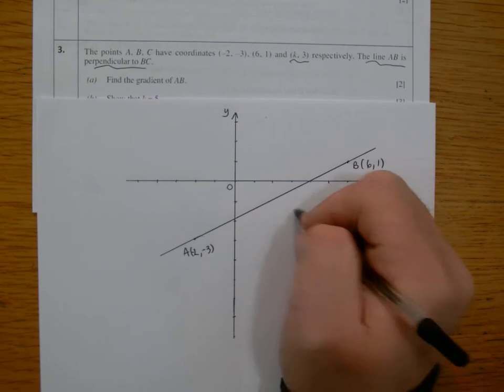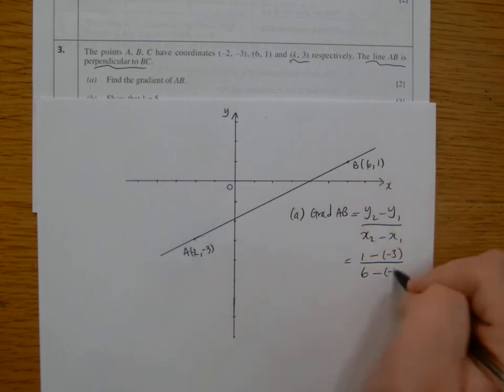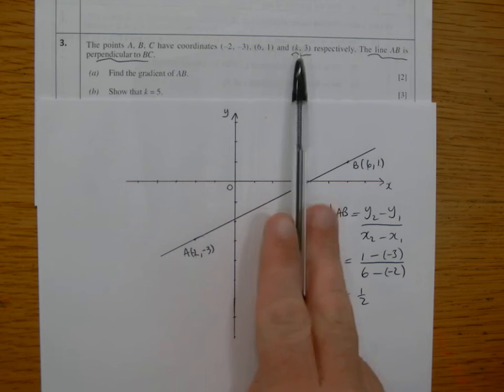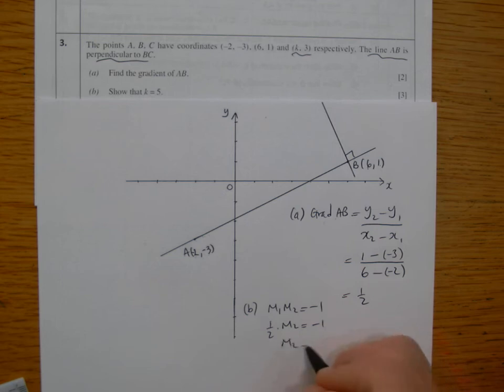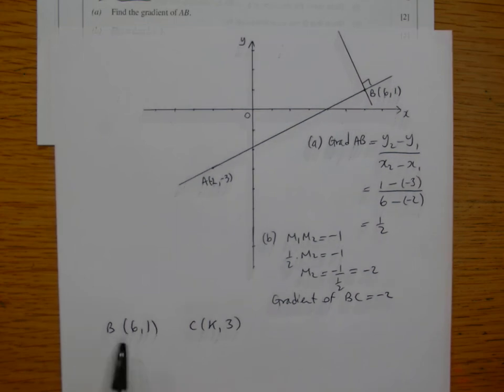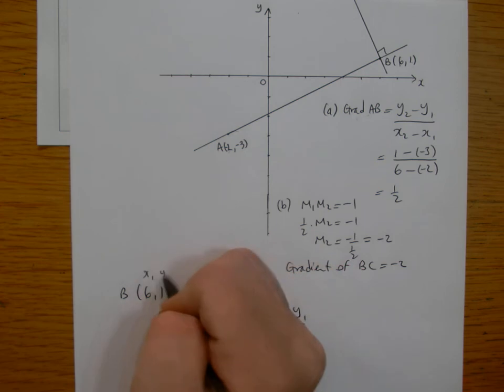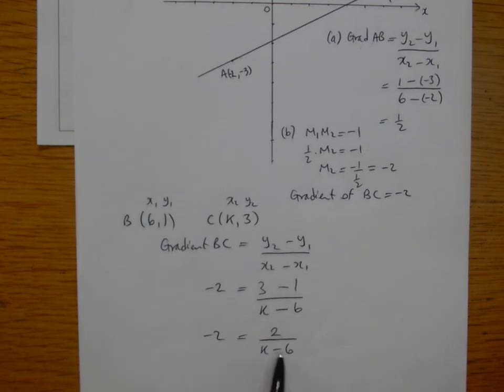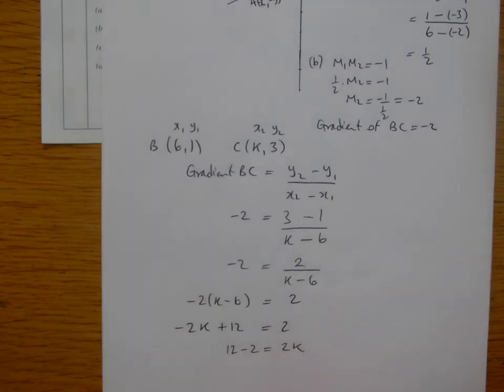Q3ab COORDINATE GEOMETRY